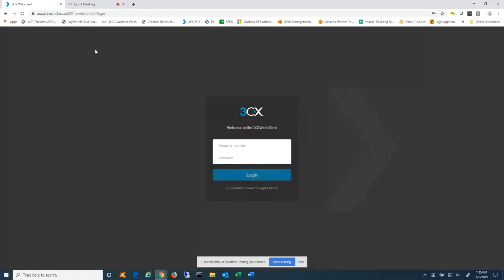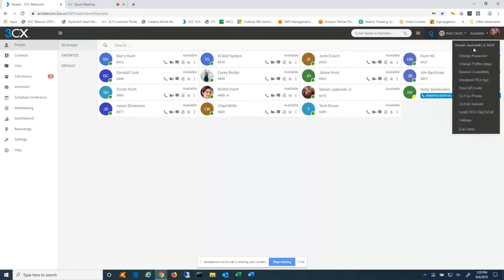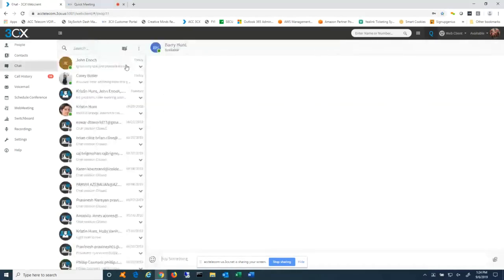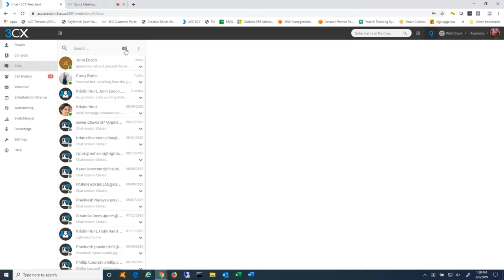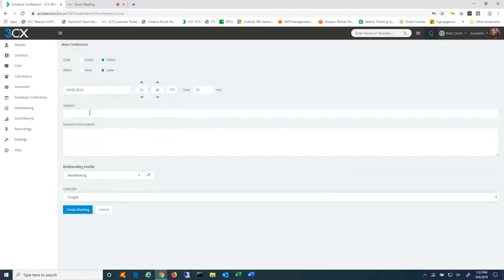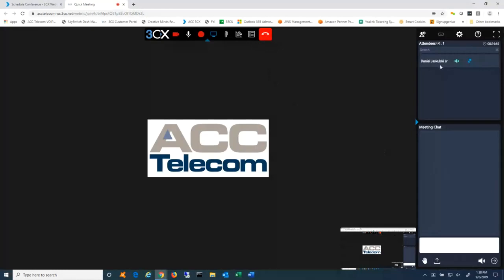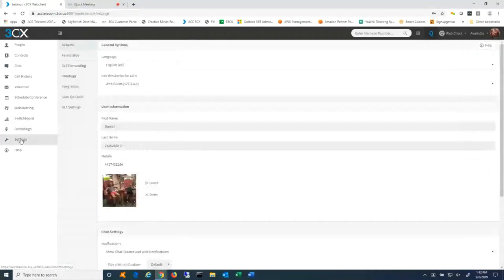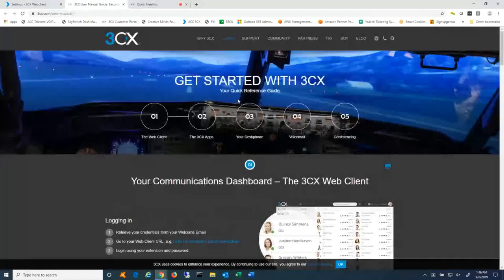3CX Web Client Training Video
3CX Web Client Training Video.  This video will provide training on how to access and use the browser-based web client for 3CX Phone System.  The 3CX Web-based Client is accessible from Google Chrome, Mozilla Firefox or Microsoft Edge.

ACC Telecom is a Platinum certified 3CX dealer headquartered in Columbia, Maryland.  ACC Telecom is a B2B telecommunications and surveillance provider of SIP Trunks, Cloud & On-site Phone Systems, Cloud Surveillance, Mass Notifications Systems, Cabling, Business SMS, and more.  ACC Telecom will design, install, support and upgrade your business communications solution for businesses of any size, in any industry.

to learn more about our business solutions.